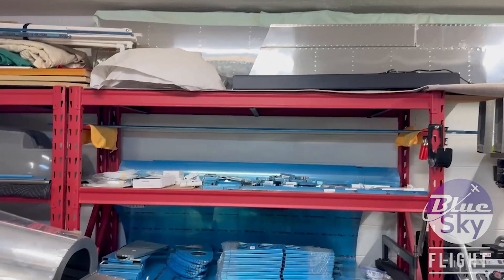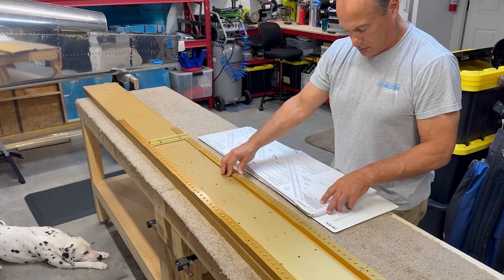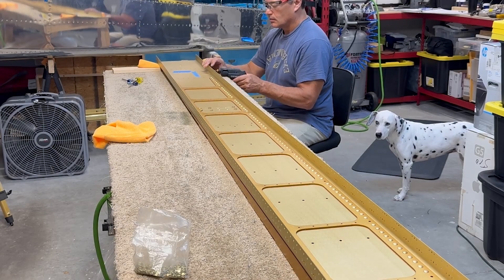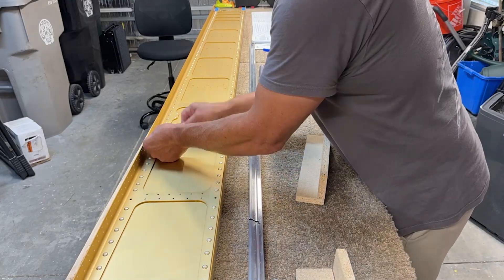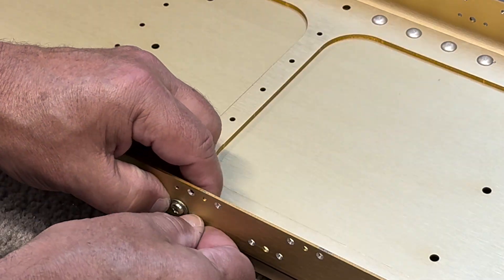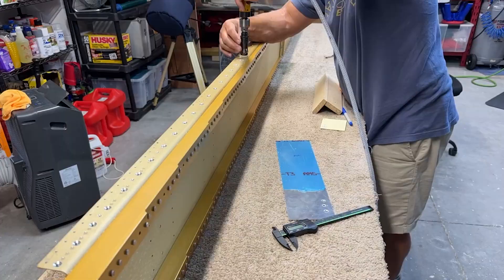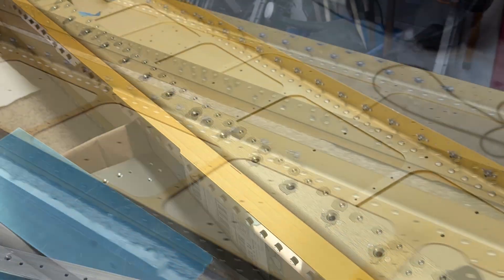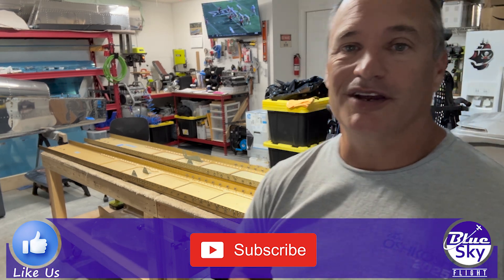The Wing Spars - Building a Vans RV 14 Airplane Ep16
In this video, I begin construction of the wings for my RV-14 airplane. The Wing Spars are the first step in this process. Follow me as I final drill, countersink holes, rivet nutplates, and attach some aileron brackets to the spars of my kit plane from Vans Aircraft. This is the 16th video in my airplane build series. With the tail section complete, I am moving on to building the wings of the airplane!